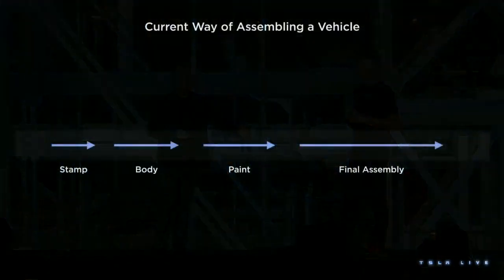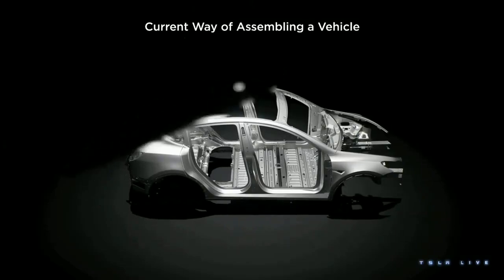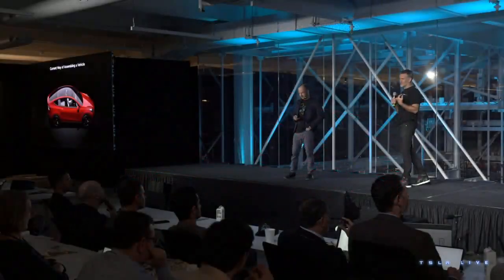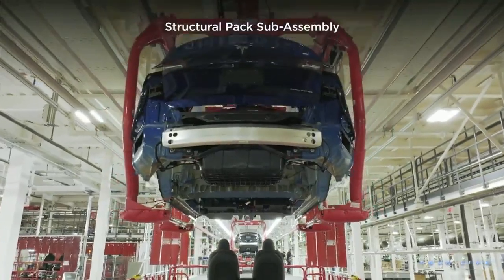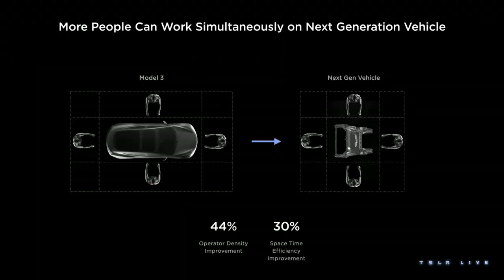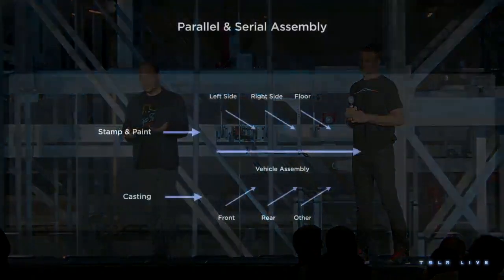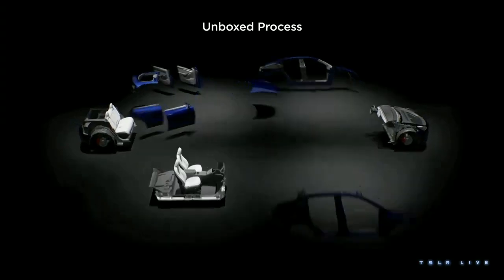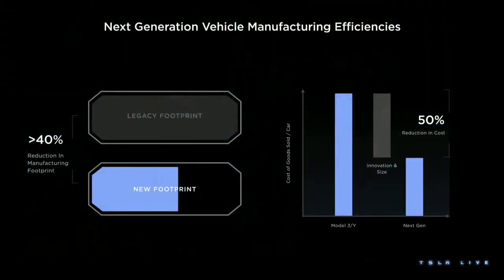Tesla Simplifies the Manufacturing Process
Tesla simplifies the manufacturing process, making it faster, requiring less capital expenditure, and increasing output per unit.